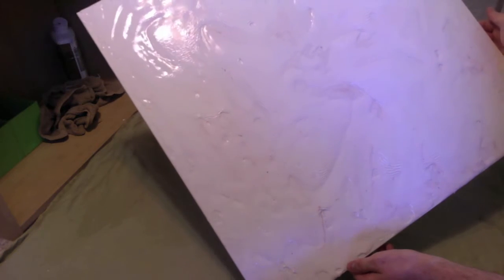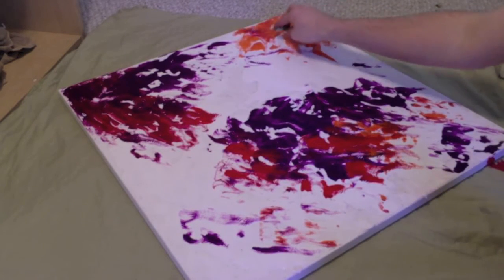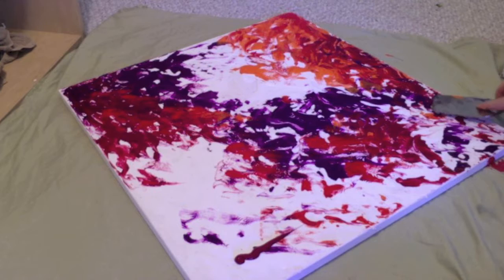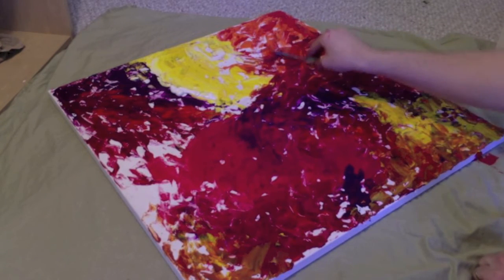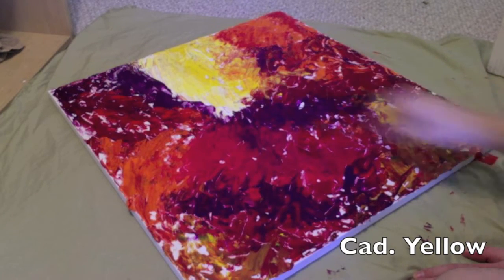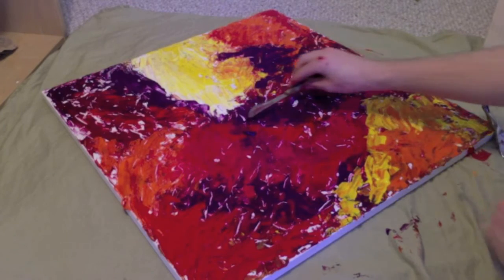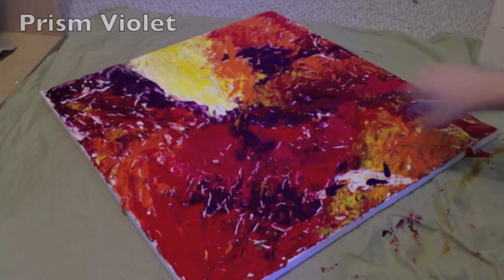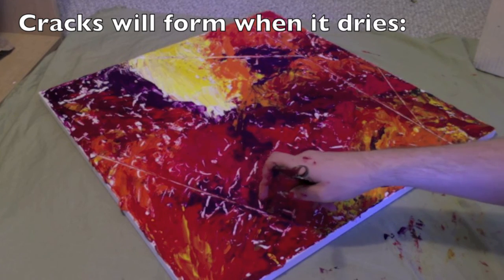"Networks" - How to Paint a Large Acrylic Abstract!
Full length painting video with text and audio instructions by the artist, Charles Wolf. In this video, I walk you through painting this piece of abstract art and discuss the compositional design, color mixing, and tools needed to create your own artwork like this one!

Etsy Shop

Acrylic Palette:

PVA Glue (Texture Underlayer)
Naphthol Red
Primary Red
Prism Violet
Titanium White

1 Inch Palette Knife
Large Metal Spatula

24 x 24 Inch Canvas

"Networks." Artist Charles Wolf. Acrylic on Textured Canvas, 24x24in. Impulsive Artistry Blog Productions.